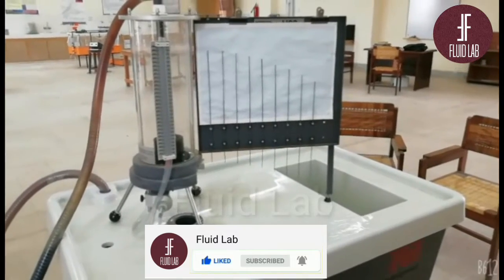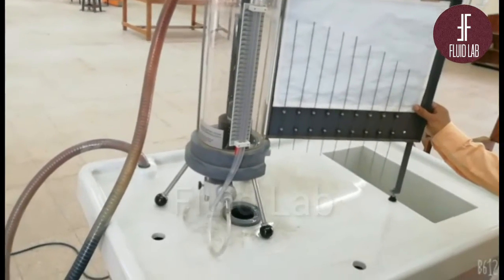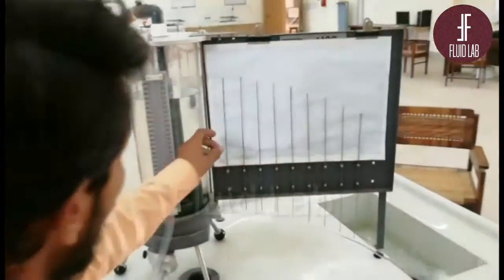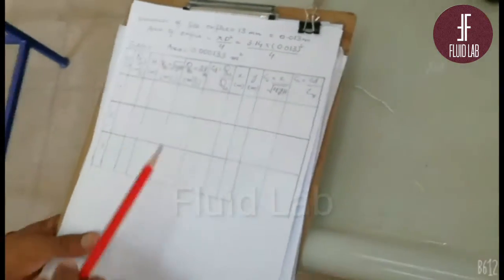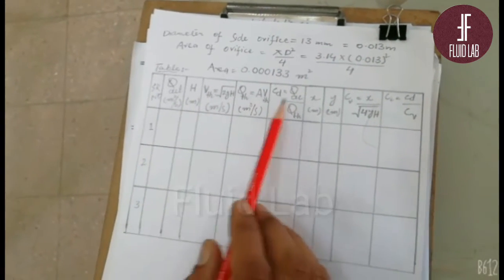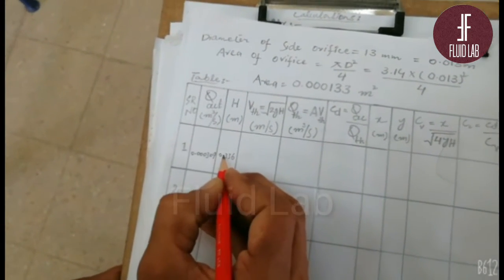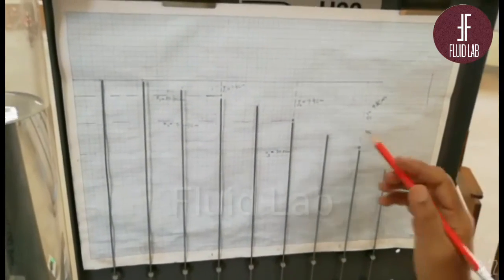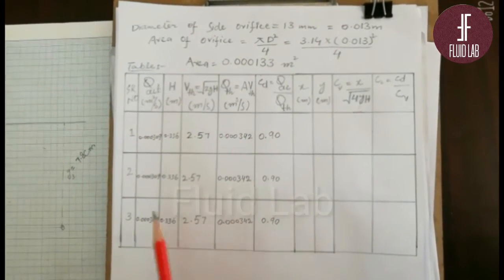Cv, Cd and Cc by orifice and jet velocity apparatus.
Complete procedure to find Coefficient of discharge (Cd) Coefficient of flow/velocity (Cv) Coefficient of contraction (Cc) by using jet velocity apparatus. In this video will show you how to use jet velocity apparatus, its parts, working and procedure to take readings along with complete calculations and description of used equations.
Coefficient of flow/velocity (Cv)
Coefficient of discharge (Cd)
Coefficient of contraction (Cc)